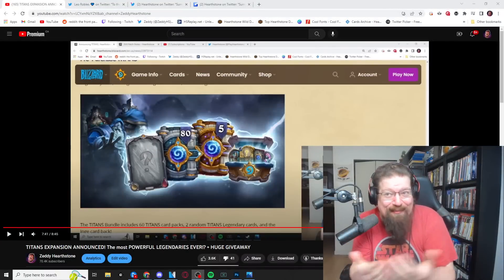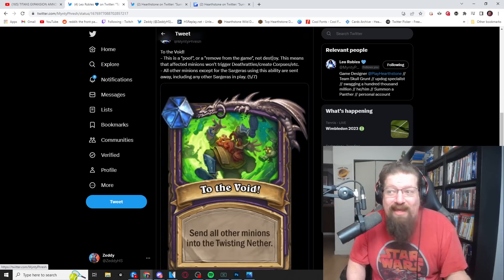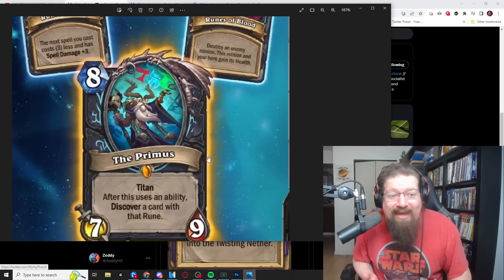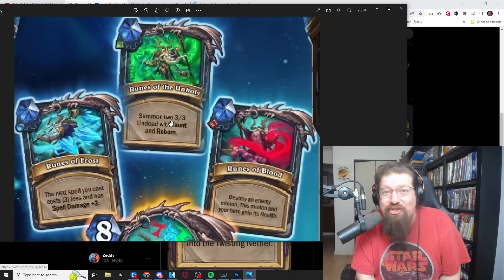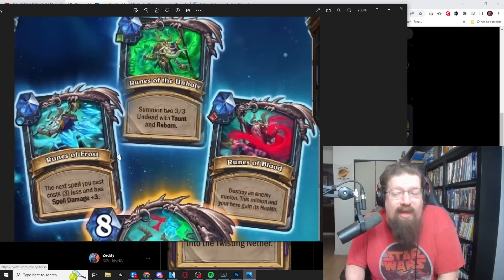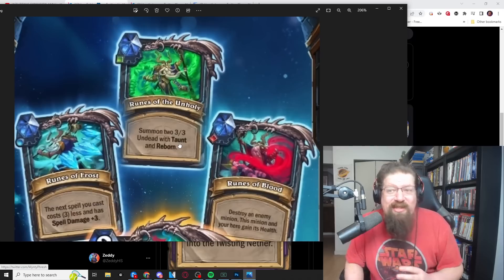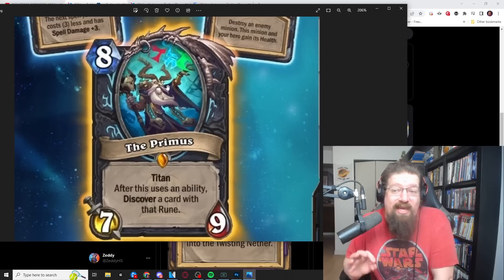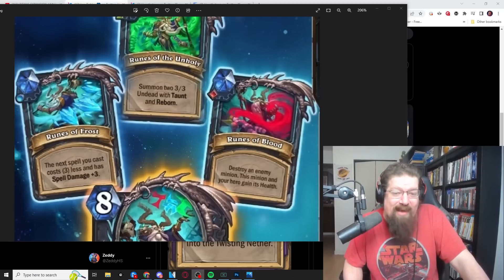I LOVE THIS CARD! Death Knight TITAN Legendary lets you play EVERY RUNE! | TITANS card review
Today we review more cards from the upcoming Hearthstone expansion TITANS that launches on August 1st!